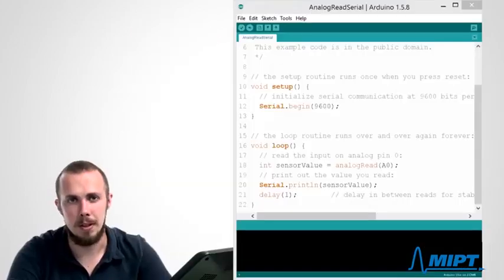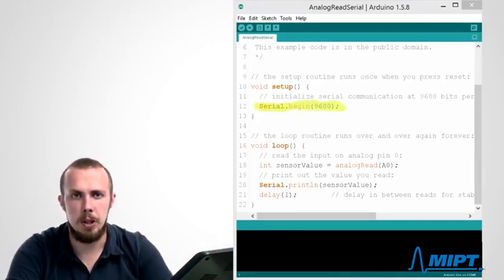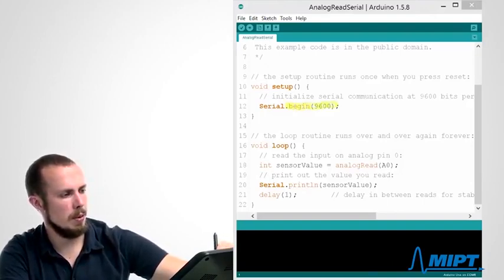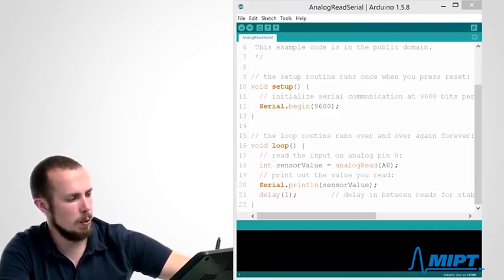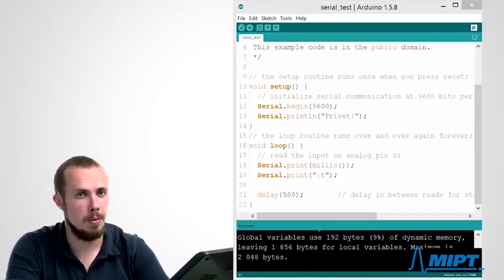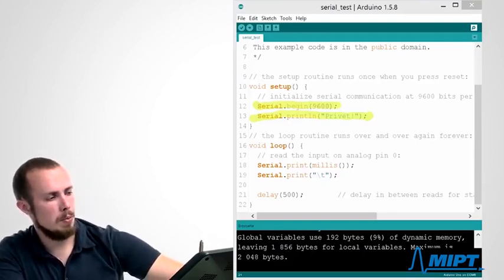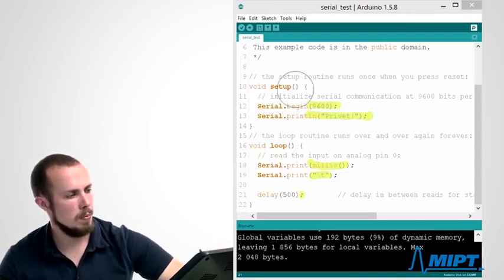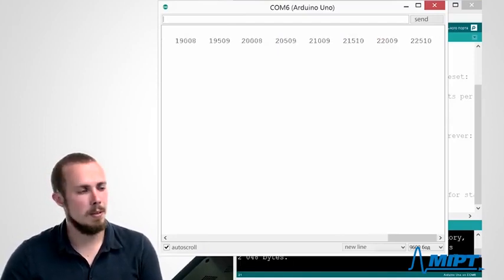Arduino Tutorial - Exchanging data through a serial port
In this tutorial we will explain how data is being exchanged with computer with the help of Schematic and program